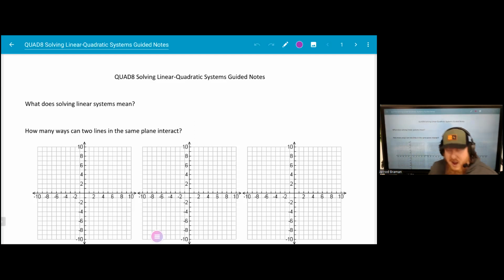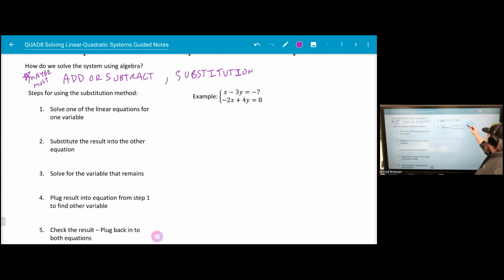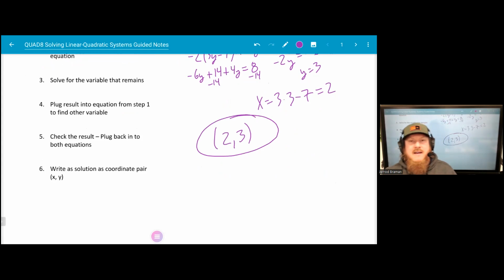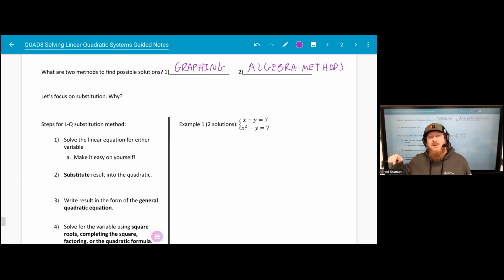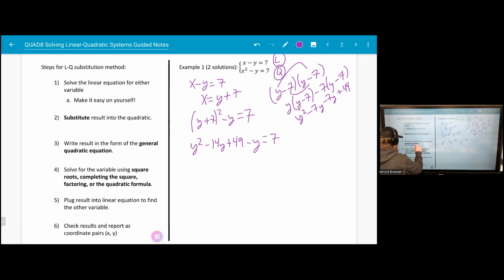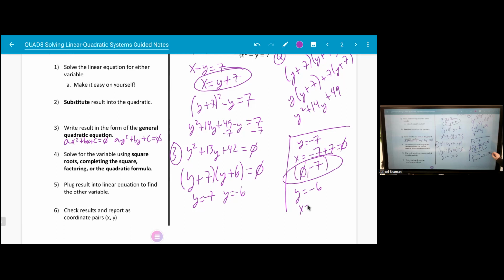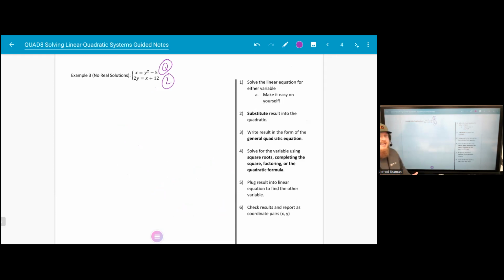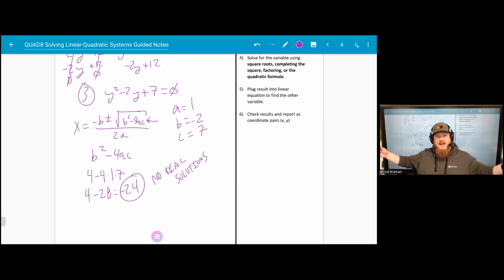QUAD8 Solving Linear Quadratic Systems Guided Notes